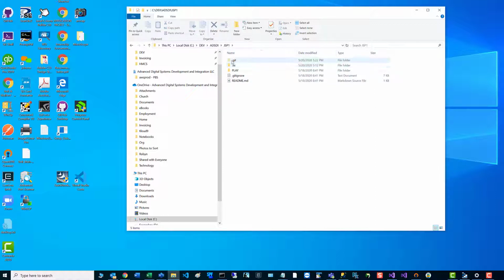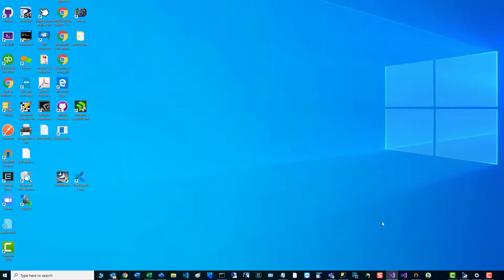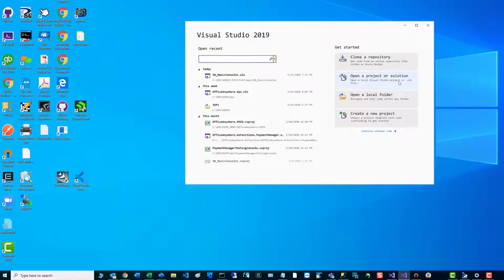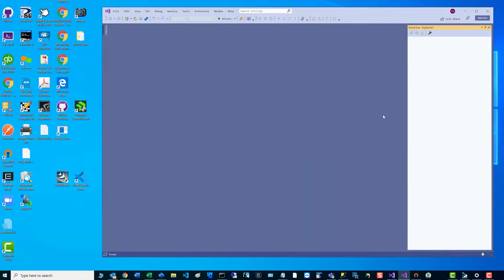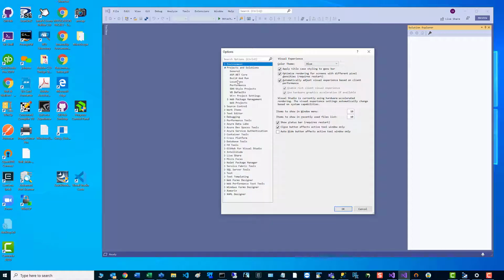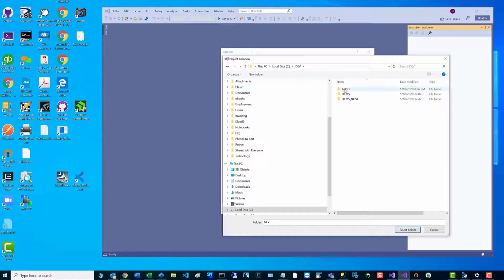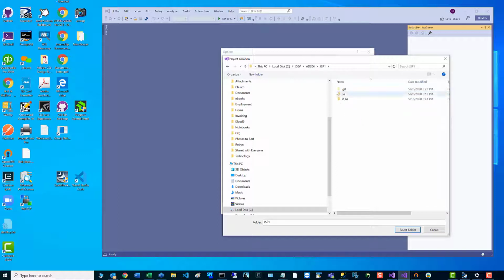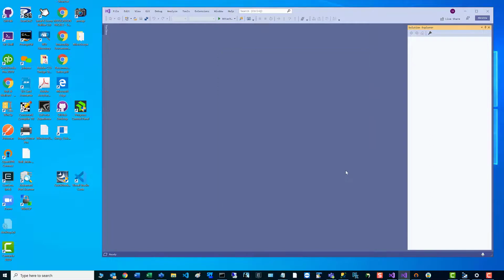104 - Configure Visual Studio for Project Location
This video shows how to configure Visual Studio to know where the project files should go.  Without this configuration the default location would be C:\User\[user-name]\etc...